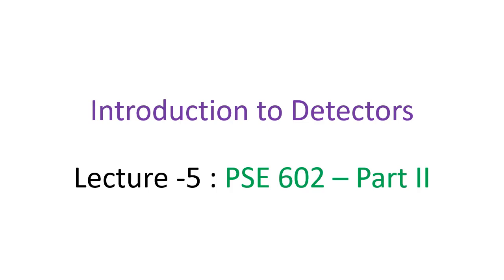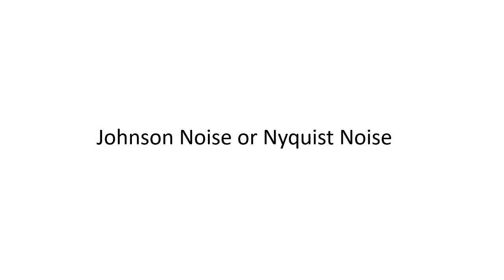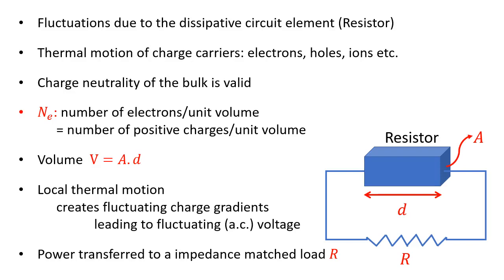PSE-602-D-5-Johnson Noise or Nyquist Noise